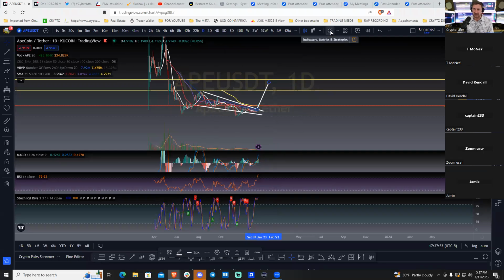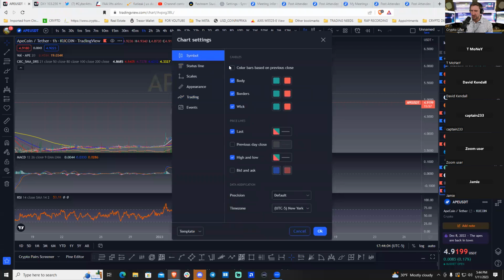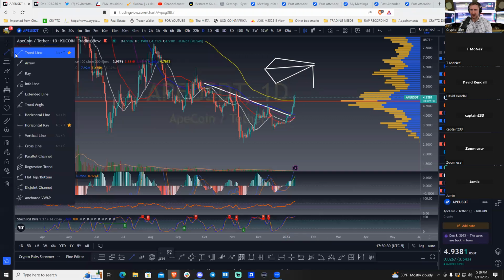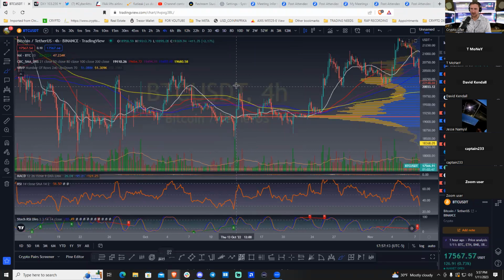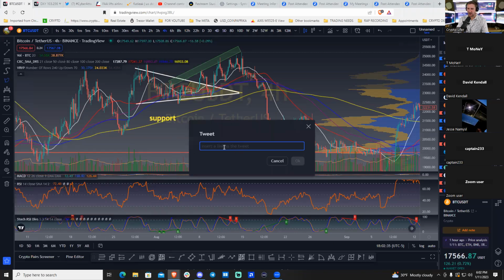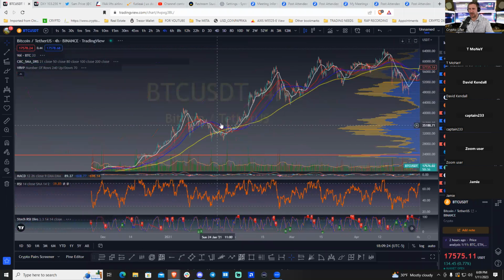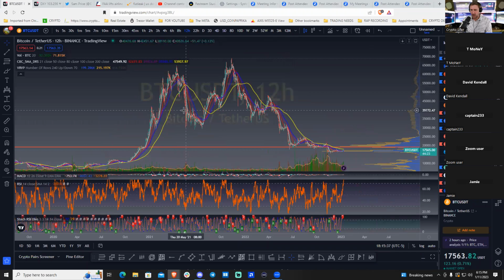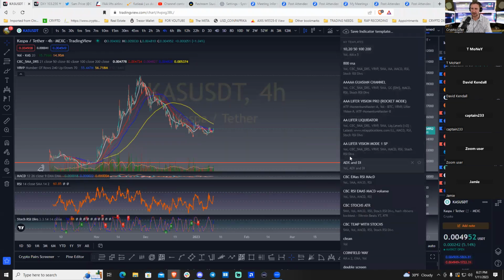Crypto Lifer Trading View Tutorial!!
Trying to make sense of the Charts? Tune in daily for the most accurate Technical Analysis on YouTube. Crypto Lifer covers the global markets, S&P 500, DXY, Bitcoin, Ethereum and the top alts you need to know about including hidden alt-coin gems! Learn how to use Bookmap, 3commas, TradingView plus all the top trading tools.

BTC    15vPbg87QSBNS8xJrBoiZZCZGzLQ5Pktyp
LTC     M86J8xwJTy6tcCvPM7QXvBeZ4UFpBkGVao
ETH    0x831Bd78D67a88c2Fb2Fd81948F8591D22B5eDf23
XRP    rw2ciyaNshpHe7bCHo4bRWq6pqqynnWKQg
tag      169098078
BCH    qpn4304dgk3k27jkvhxa6tkv9dv2twedasert40ck6

investment strategy or whether to buy, sell or hold any investment. The information and opinions discussed herein are based on information that is believed to be reliable, but there is no representation or guarantee concerning the accuracy, completeness, reliability, or timeliness of any information discussed in Crypto Lifer, and all information and opinion is subject to change without advanced notice. Because the opinions shared are for general informational, educational, and entertainment purposes only, they shall not be construed as specific advice or guidance to any individual or entity.